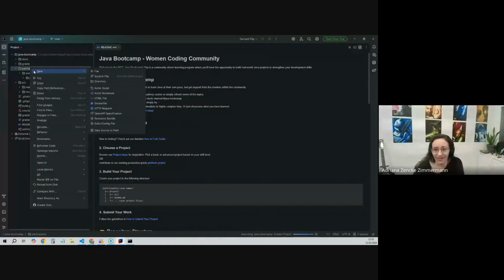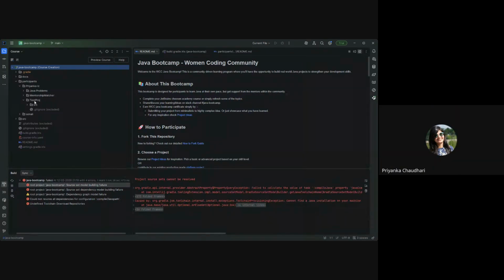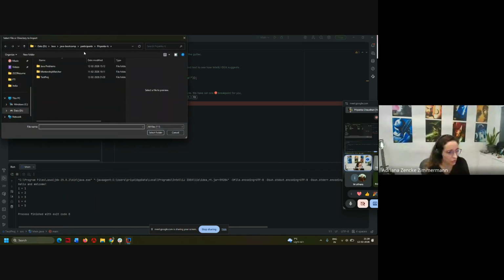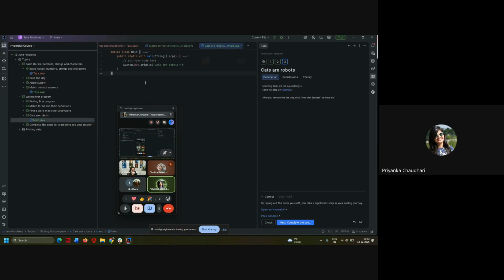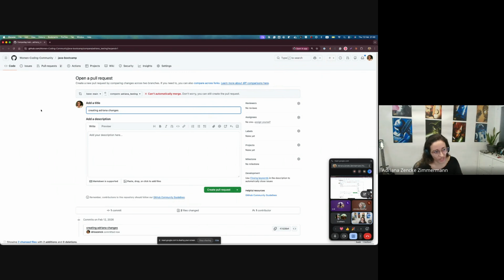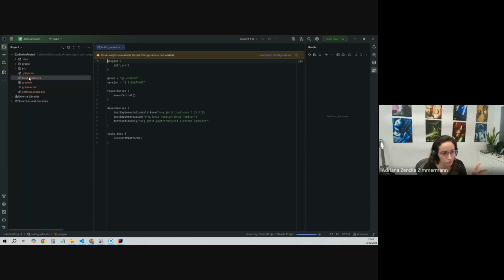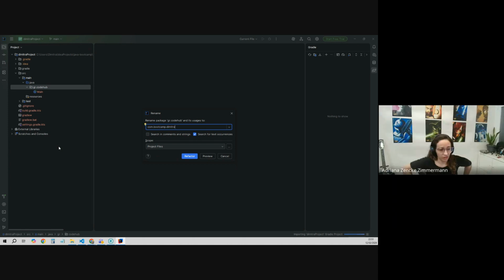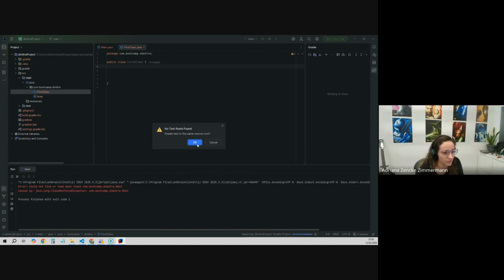Java bootcamp - Session 2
🎉🎉 Welcome to the Java bootcamp - Session 2

Our Java Bootcamp is designed to give you a clear, structured path to build practical Java skills through hands-on coding, not endless theory.
But here's the thing: we're building this bootcamp WITH you, not just FOR you.

What you'll learn:
Learn essential development skills, from basic syntax to advanced features. Build a solid foundation to masterJAVA and use any framework in future.

Help us design it:
Your preferences, availability, and experience level will determine how we structure this journey. Whether you're starting from scratch or ready to level up.
To get the place, follow the link Java Bootcamp Form to register

Zaynah is a full-stack software engineer. She has previous experience working on large-scale systems in telecoms, and now in the ad tech industry. She is focused on building robust, secure platforms and improving developer and user experience in fast-paced teams.

Adriana Zencke Zimmermann is the Founder & Director of Women Coding Community, a senior software engineer at Centric Software with over 15 years of experience. Throughout her career, she has specialized in building robust backend systems, leading engineering teams, and driving technology initiatives in industries such as compliance, data management, and enterprise solutions. Adriana is passionate about inclusion in tech, empowering others through mentorship, and fostering environments where women can thrive both professionally and personally

Speaker: Sonali Goel | Senior Software Engineer at Tesco Tech | LinkedIn
Award-winning (Women in Tech Award 2025 Winner) Senior Software Development Engineer with 15+ years of experience specialising in large-scale e-commerce, cloud-native Java architectures, and Agentic AI. As a core leader at the Women Coding Community (WCC), she blends technical depth with a passion for mentorship, community initiatives, open source contributions and more.

👩🏽‍💻 About Women Coding Community
Empowering women in their tech careers through education, mentorship, community building, and career services is our mission. We provide workshops and events, connect members with industry mentors, foster a supportive community through meetups and conferences, and raise awareness for more inclusive industry practices.

At Women Coding Community, we are committed to a vibrant, supportive community. When attending our events, all members should follow our Code of Conduct. The full version you can find by following the